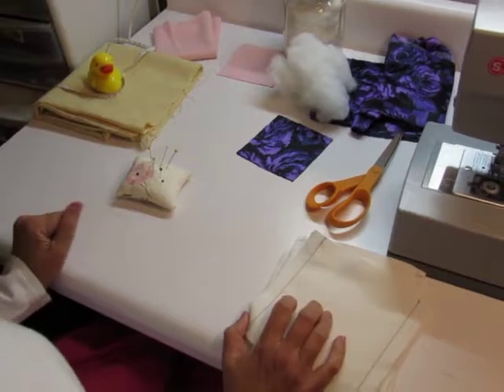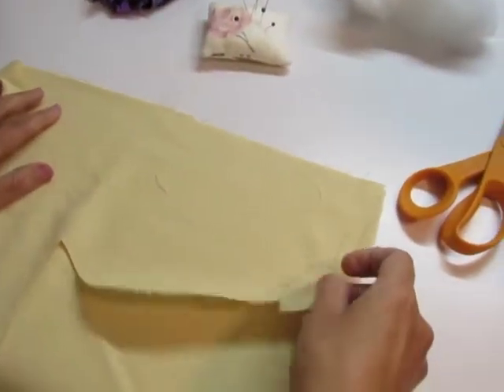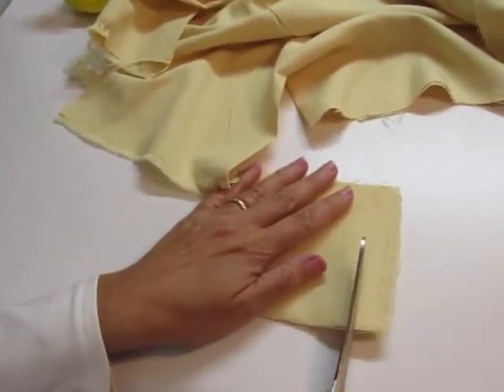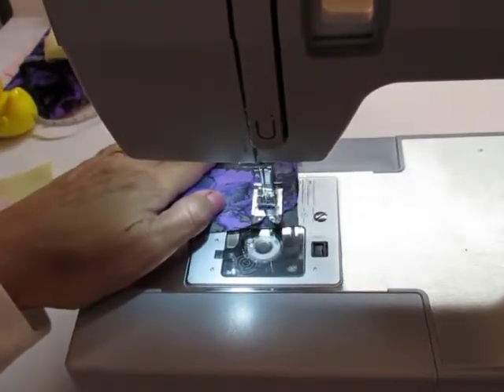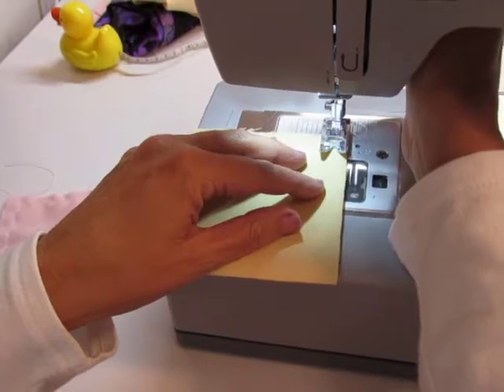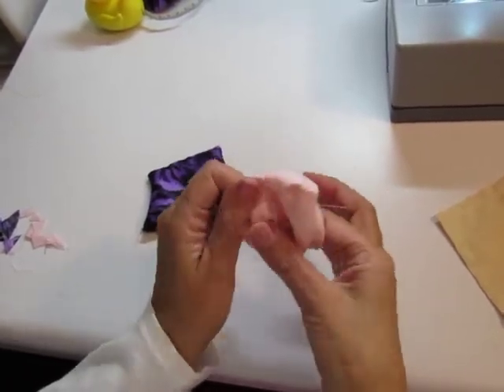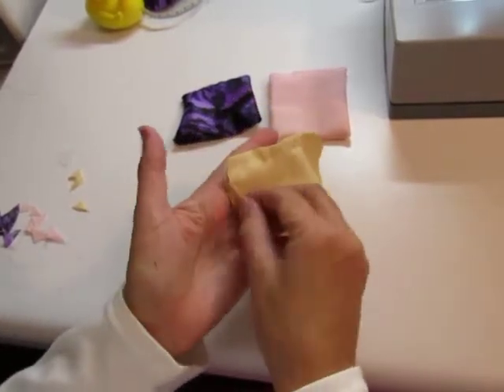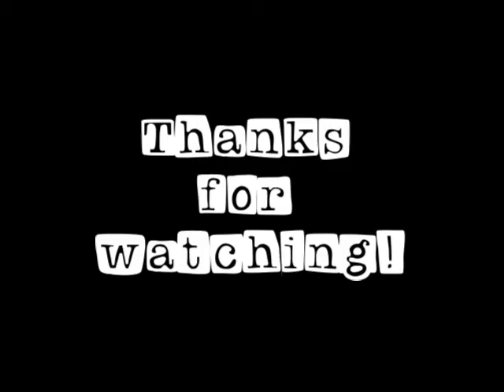HOW TO SEW A PIN CUSHION / PILLOW PART 1 ~ OH SARAH SEW SARAH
Watch and learn as Sarah shows you how to make your own pin cushion.  Use the same skills and make your own pillow.